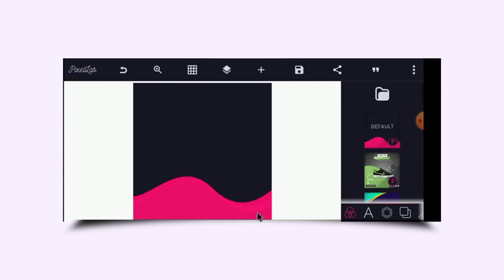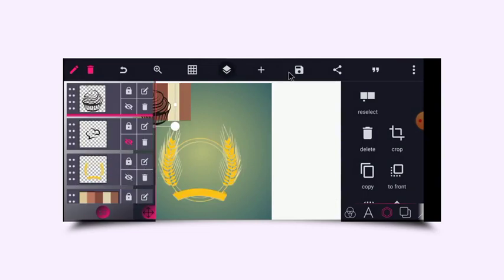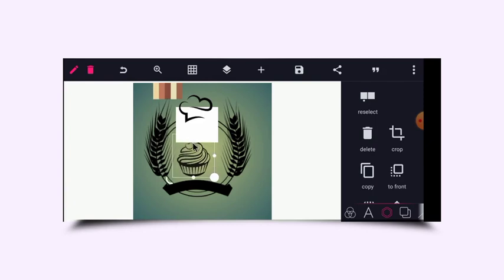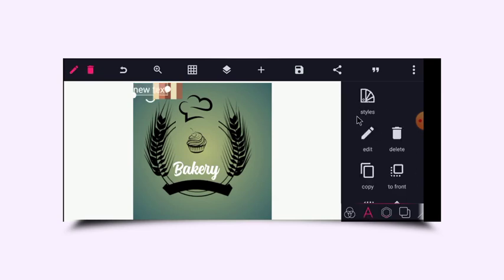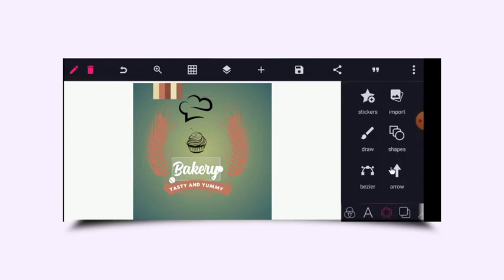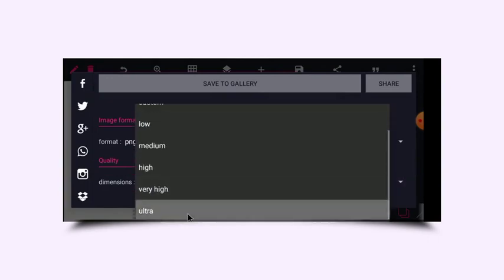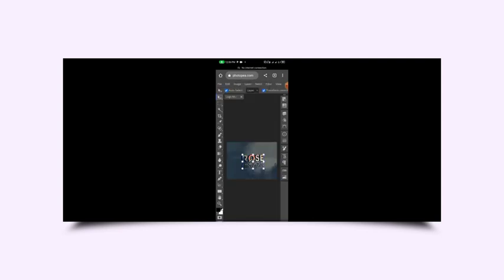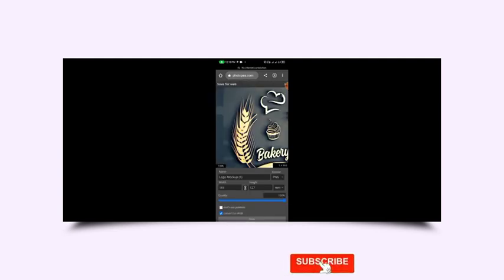How To Create Bakery Logo Design Pixellab | Food Logo Design | Cake Shop Logo Design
In this tutorial i will show you how to make a professional Bakery Logo Design using Pixellab on your android. This Pixellab logo Mockup  can be  also used for other confectionaries like Cake logo design etc

Usefull links

Fonts
1. Magnificent font
2. Mont heavy